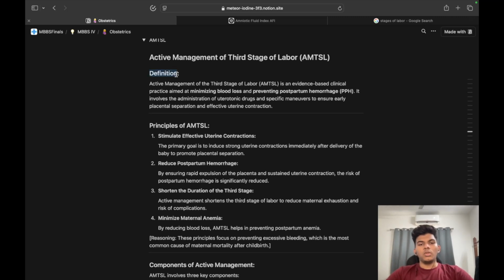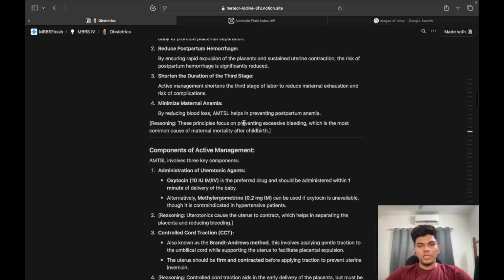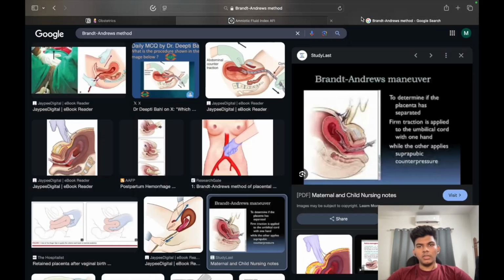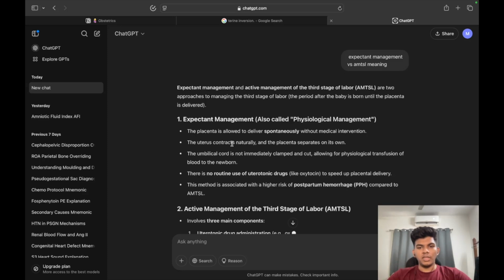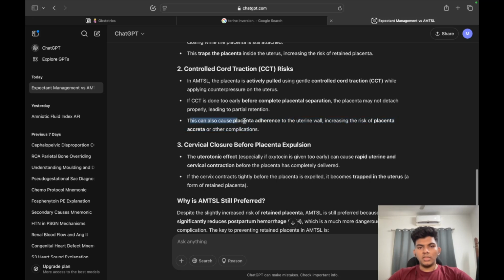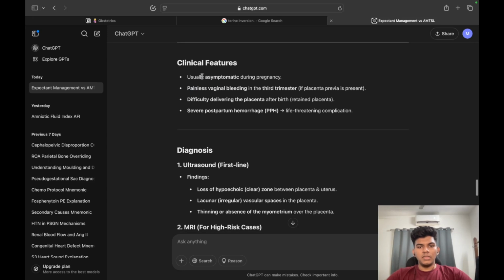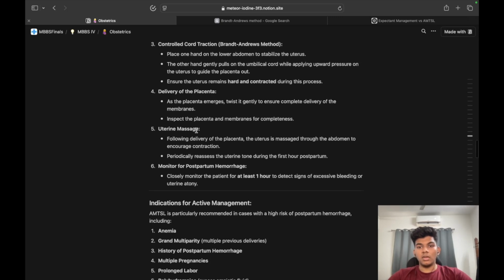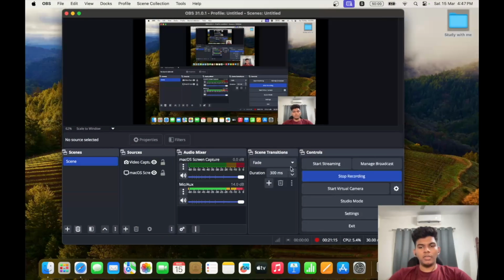Active Management of Third Stage of Labor (AMTSL) Explained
Here’s the link to the website I used to teach the content